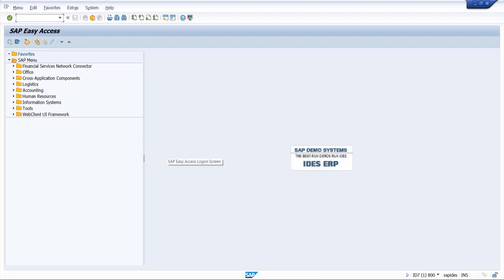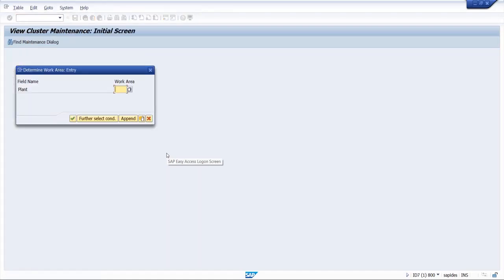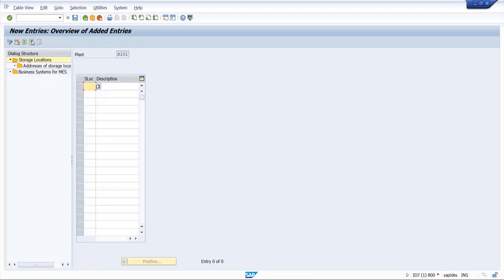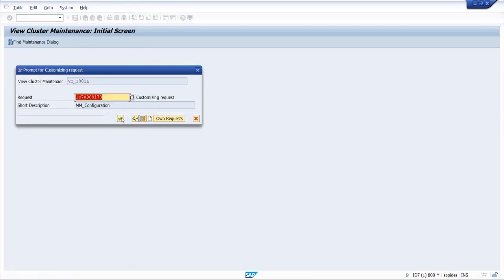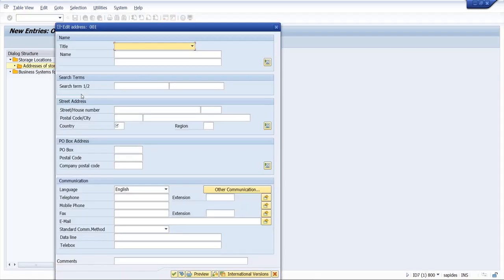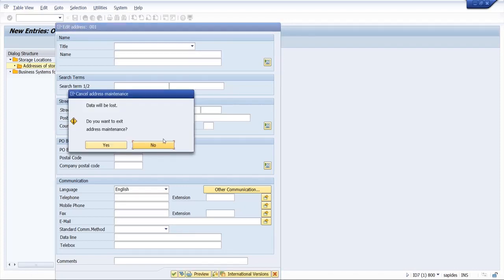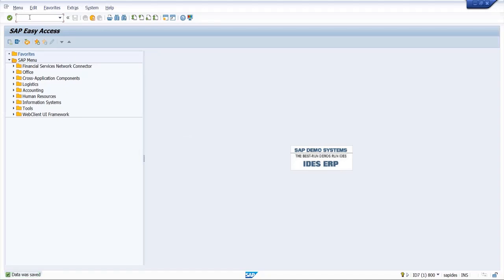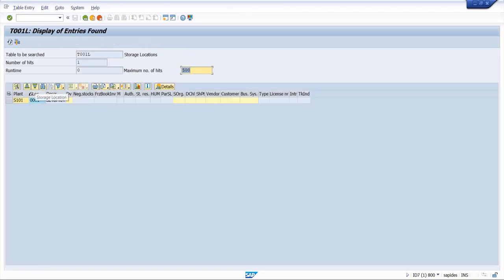SAP MM | How to create a storage location in sap mm | T code OX09 | SAP MM module | Sapislive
How to create a storage location in sap mm | T code OX09 | SAP MM Videos